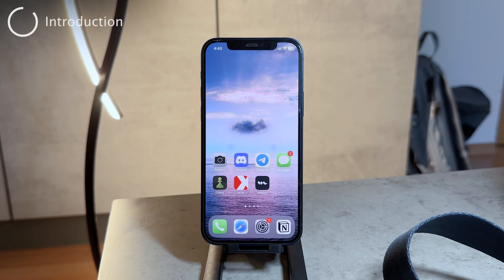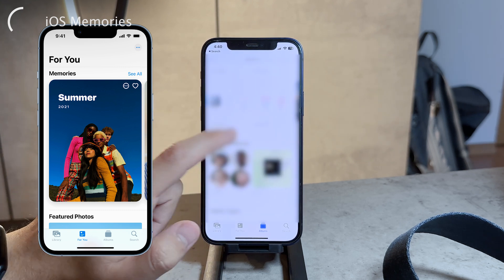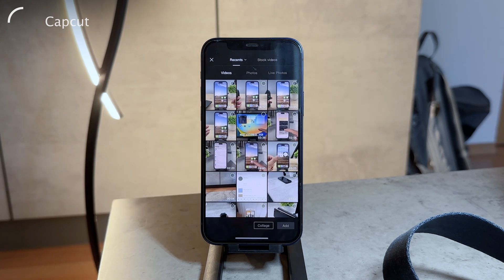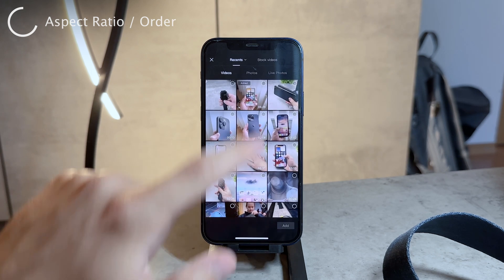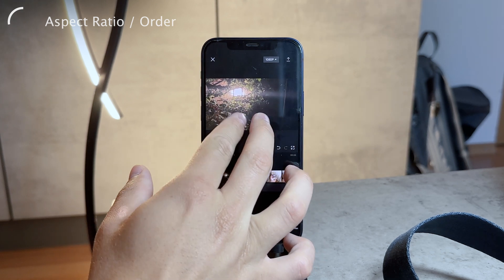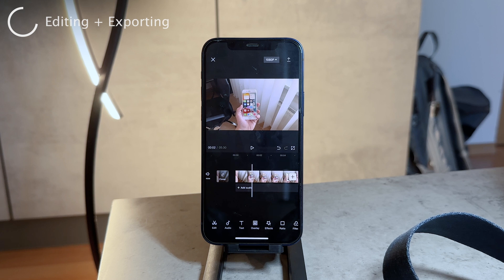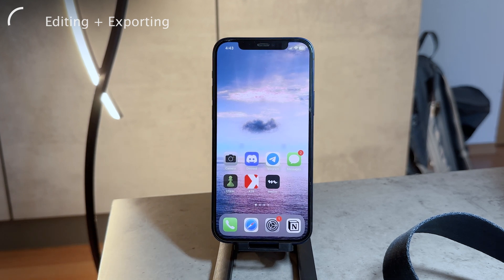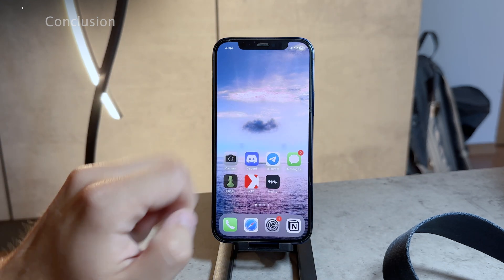How to Combine Photos and Videos (tutorial)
In this video, I'm goiing to be showing you how you can combine photos and videos together on an iPhone. It's a simple process, and there is a way how iOS does it automatically, but I prefer the manual method of choosing which photos appear with which videos.

Timestamps:
0:00 How to Combine Photos and Videos on iPhone
0:16 iOS Memories
0:48 Capcut
1:19 Aspect Ratio / Order
2:44 Editing + Exporting
3:42 Conclusion